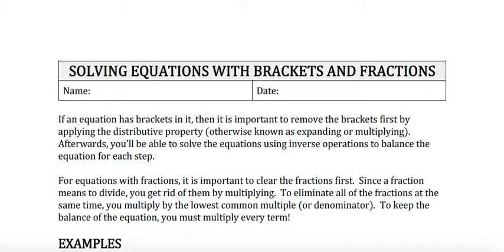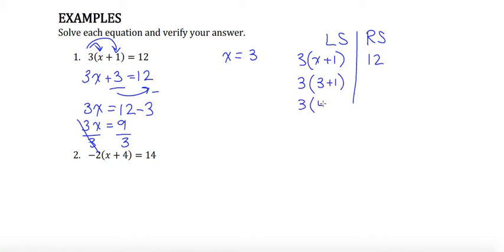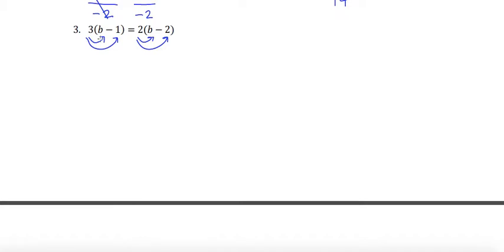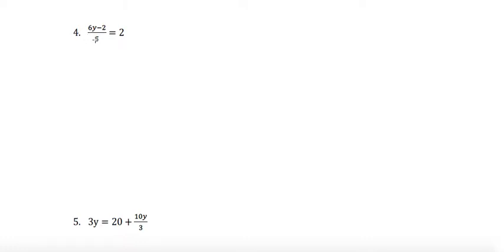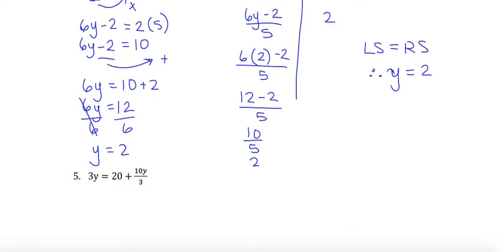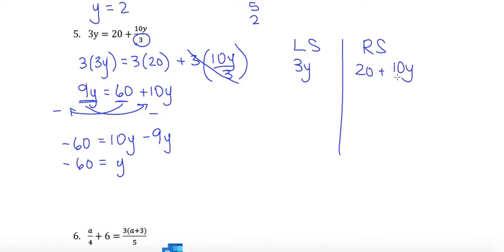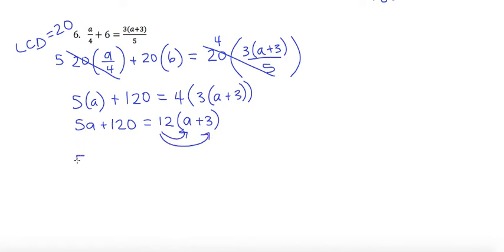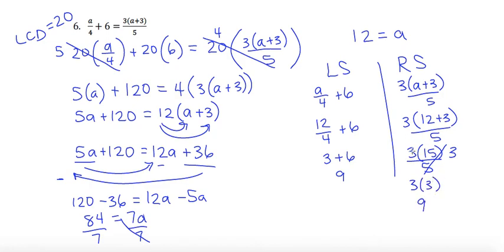Solving Equations with Brackets and Fractions